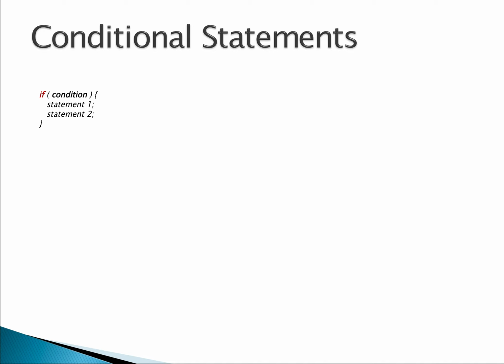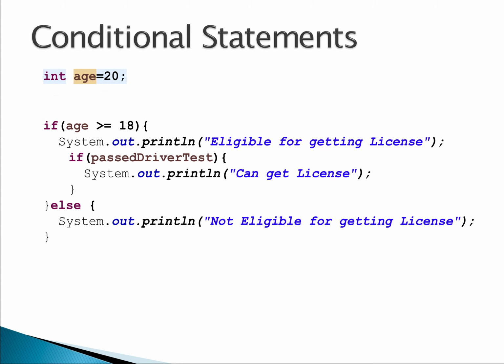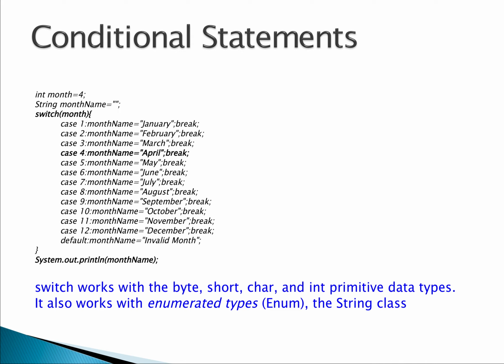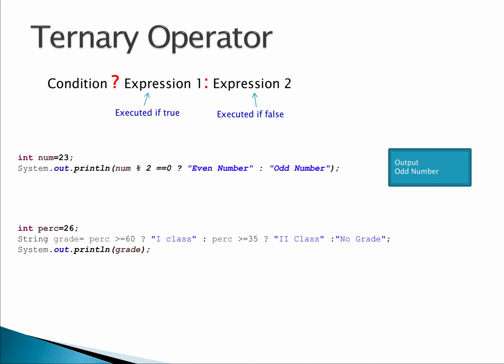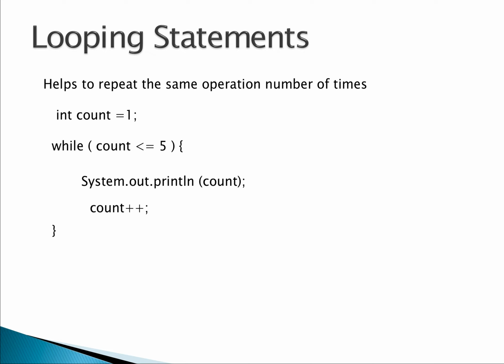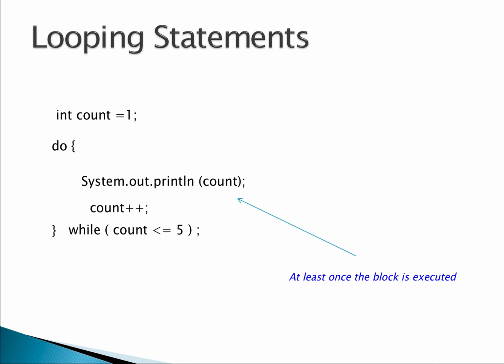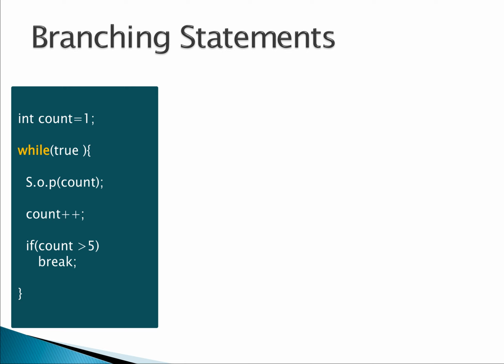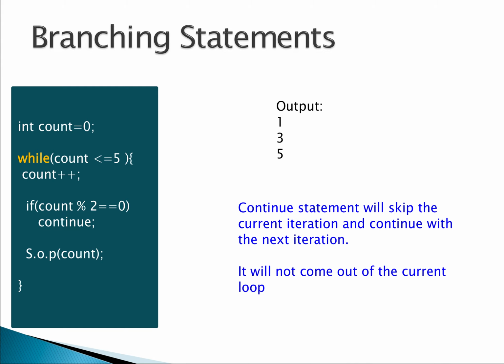#7-Control Flow Statements | Java Course (For Beginners) with real life examples